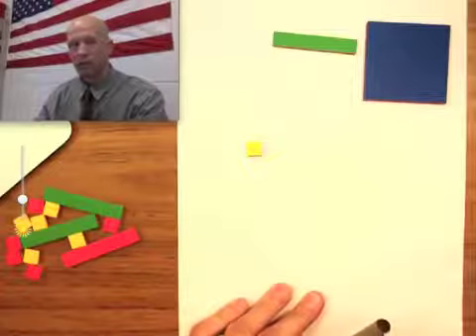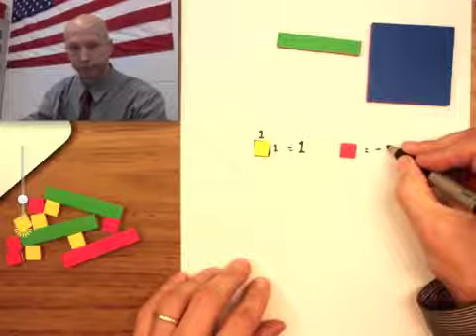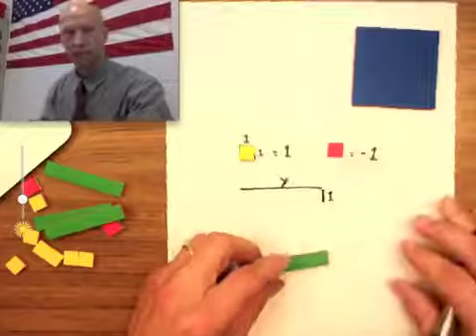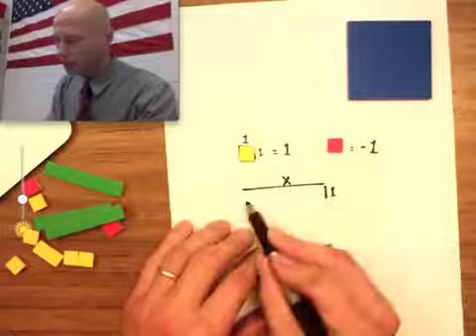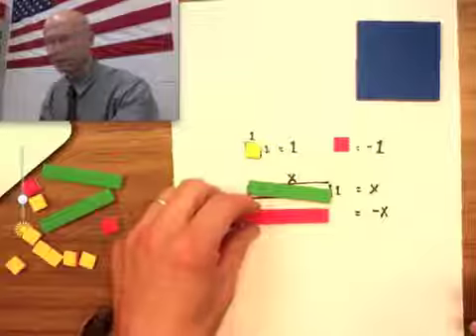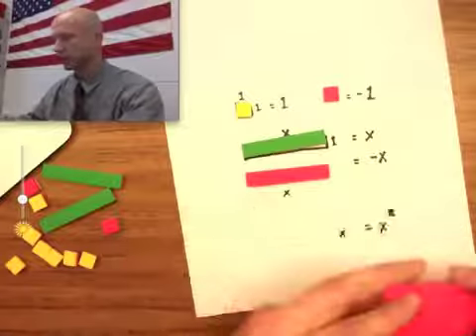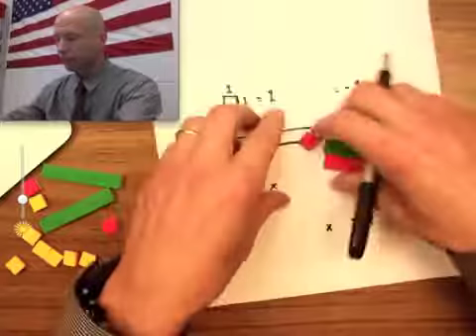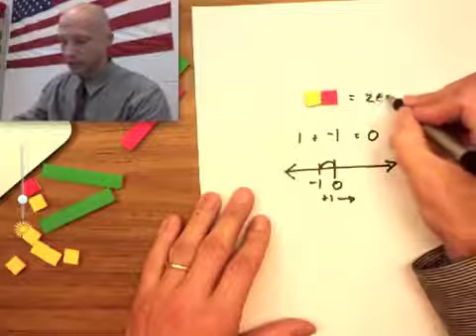Introduction to Algebraic Tiles